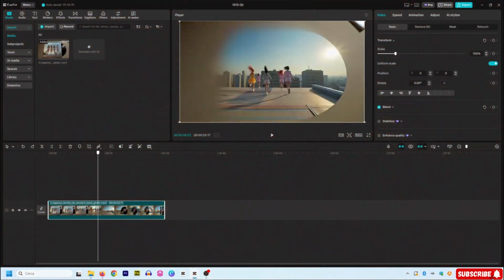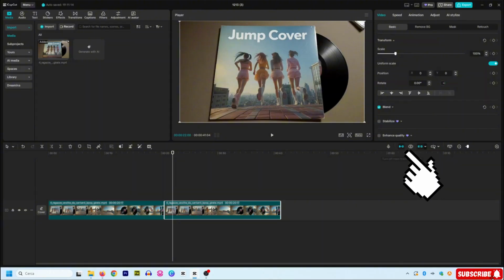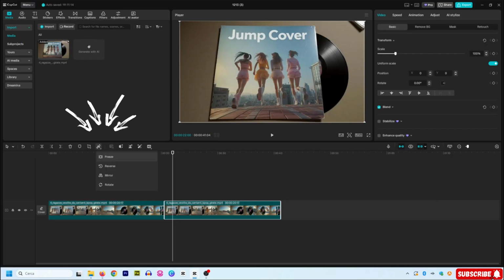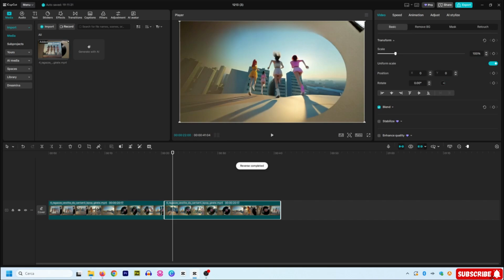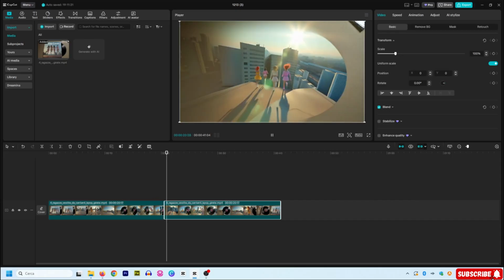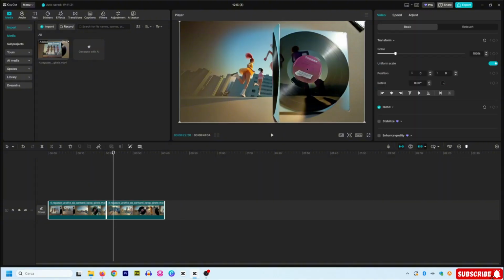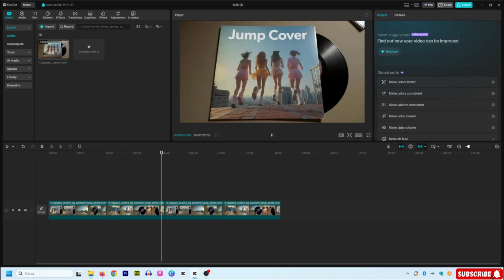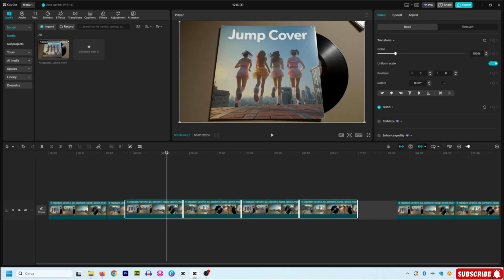Come invertire un video su CapCut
In questo breve tutorial ti mostro come invertire un video su CapCut, facendolo andare al contrario in modo semplice e veloce.
Questa funzione è ideale per creare loop video perfetti, balletti, edit musicali ed effetti creativi partendo da una sola clip.

Vedremo come duplicare una clip, attivare il magnete per evitare spazi vuoti nella timeline e usare la funzione Reverse per invertire la velocità del video.

Un trucco utile per chi crea contenuti per YouTube, TikTok e Instagram Reels e vuole migliorare i propri montaggi in pochi passaggi.